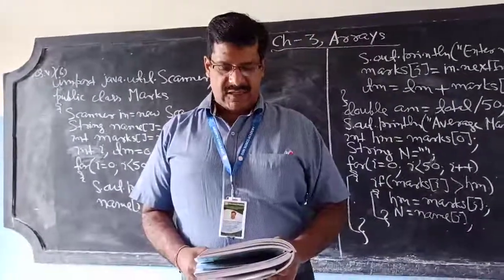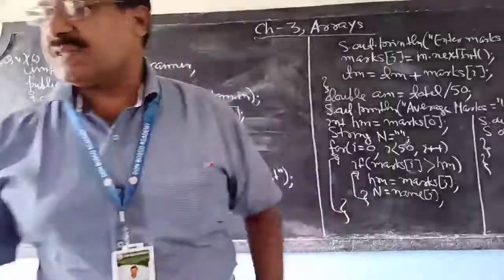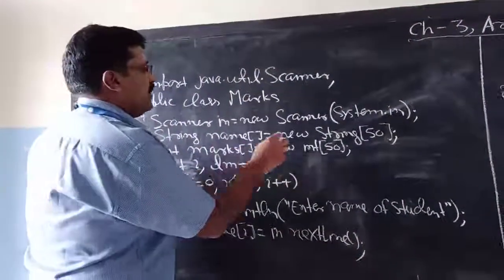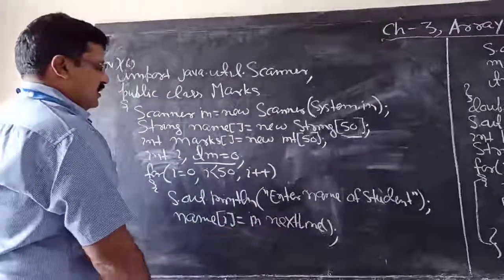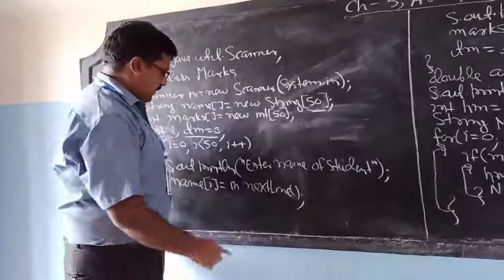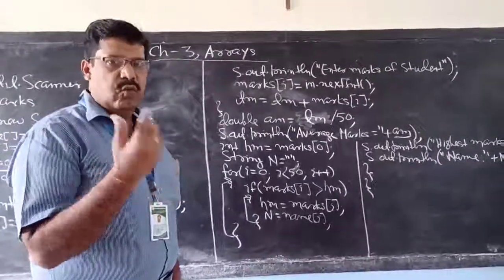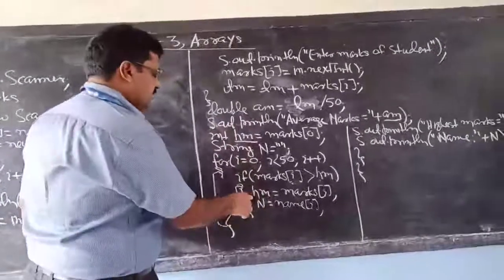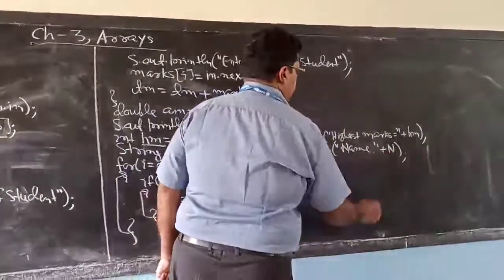Class-10. Computer Applications. Ch-3. Arrays. Q.No.-V(6).